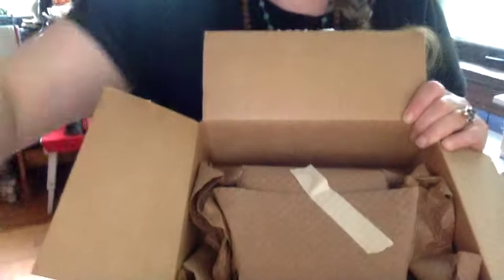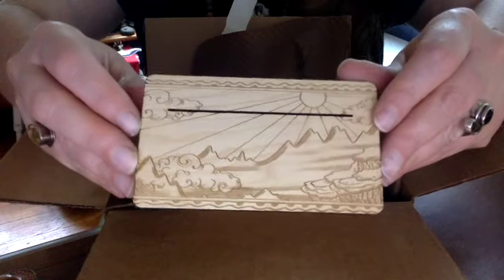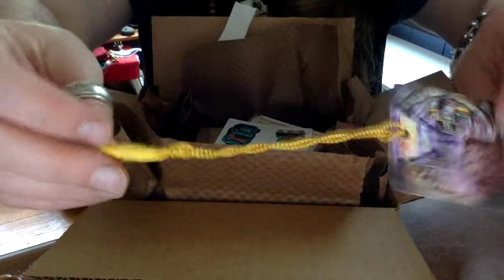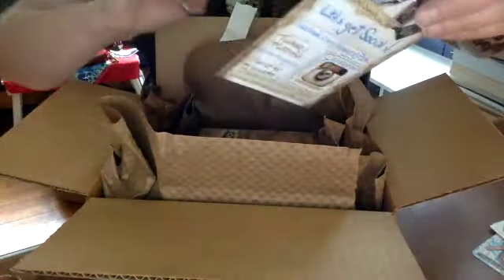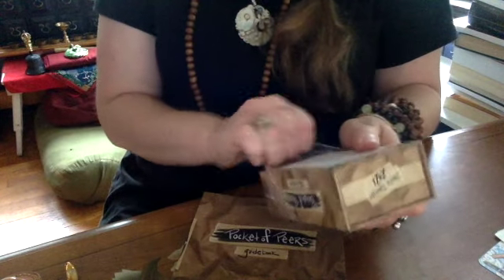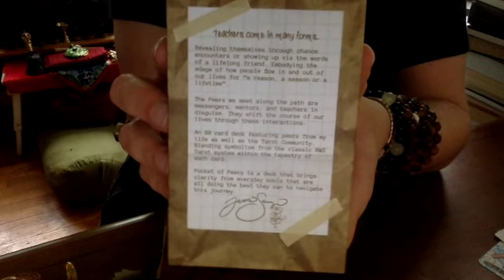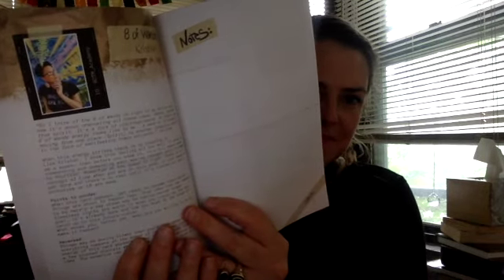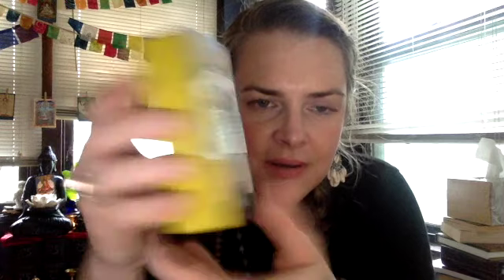Unboxing the Pocket of Peers by Jamie Sawyer!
Here is the link to Jamie Sawyer’s website, where you can learn all about her work and purchase most everything she makes, including the Pocket of Peers Tarot deck:

Here is the link to Jamie Sawyer’s Etsy shop, where the deck can be purchased as well as all of Jamie’s amazing art and divination materials

My ETSY SHOP HAS BEEN UPDATED and now lists many (but nowhere near all!) of the types of readings I offer.

To learn more about my practice as an End-of-Life Doula, please visit my

If you or a loved one are facing end of life decisions and are concerned about cost, please don't hesitate to reach out. Sometimes we all just need to speak to someone who understands. I accept a sliding scale for fees and can offer support in situations where payment isn't possible.

To learn more about End-of-Life Doulas, what we do, to find one in your area, or how to train as a doula, please visit the National End-of-Life Doula Alliance (NEDA)

1. the path is not straight.
2. mistakes need not be fatal.
3. people are more important than achievements or possessions.